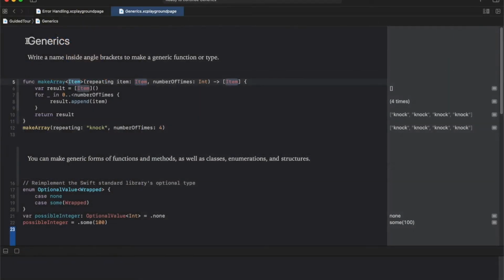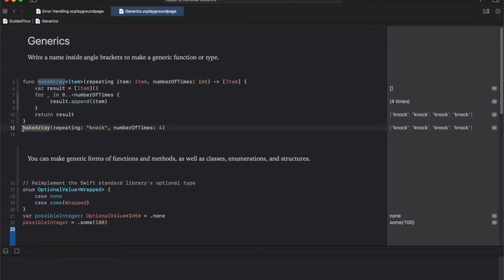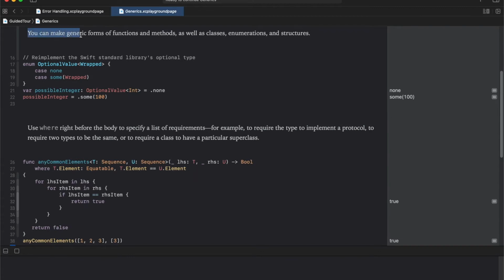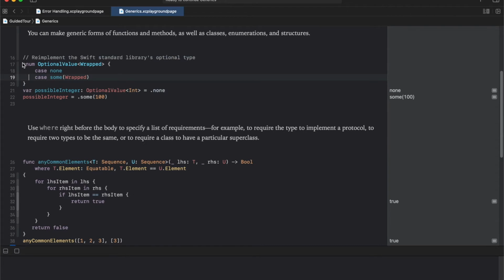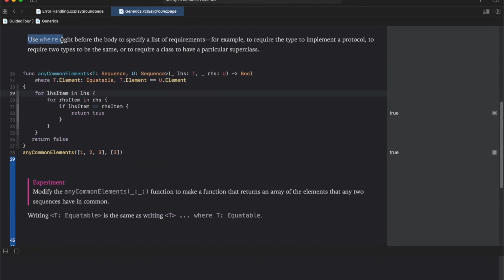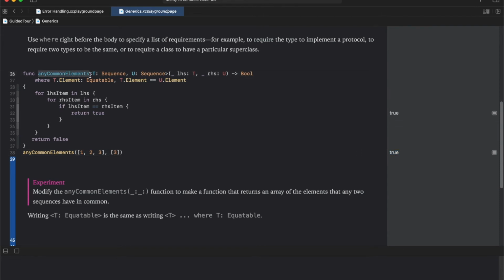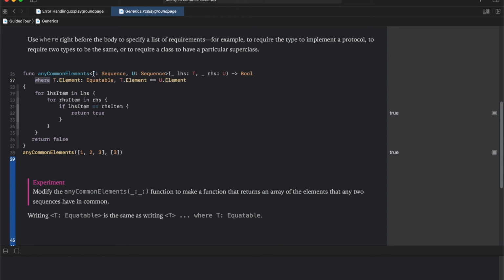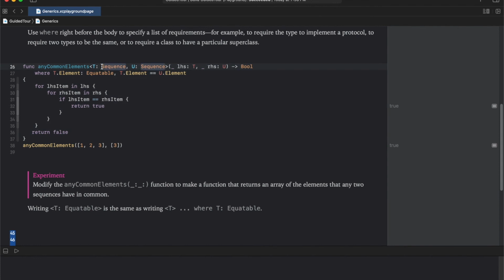A Swift Tour - 08 - Generics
A quick introduction to the Apple's Swift programming language.
Topic: Generics
References: